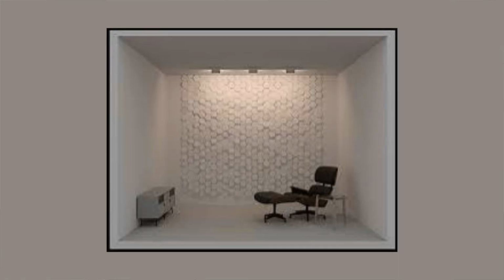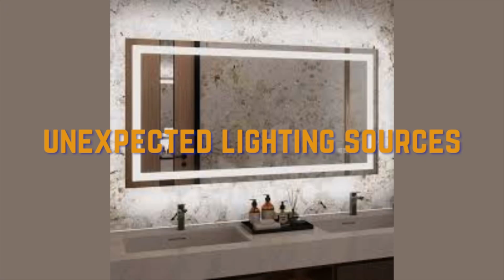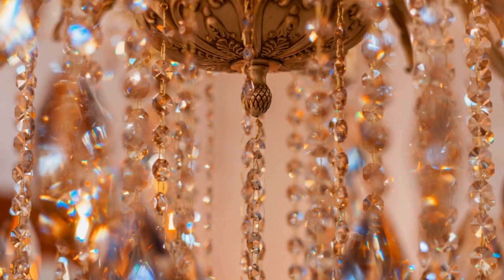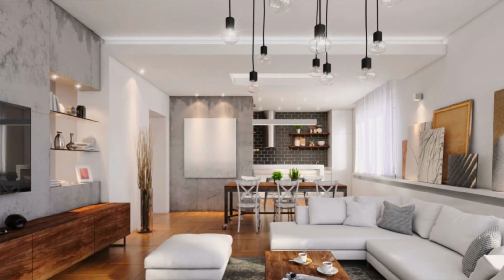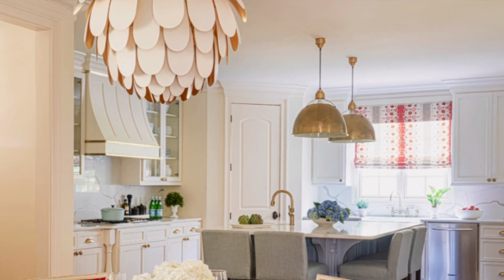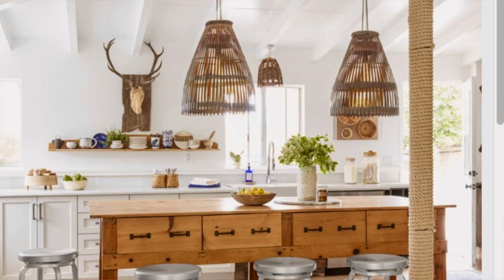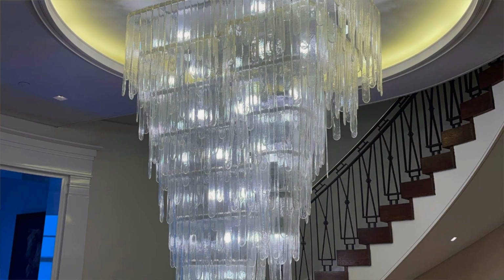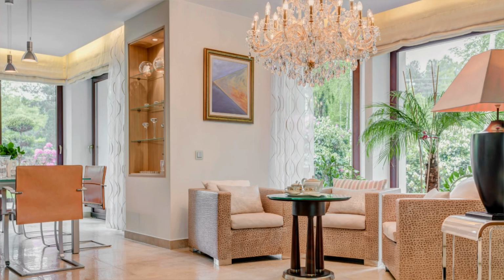7 Lighting Design Tips to Make Your Home Look EXPENSIVE!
Good interior designers know the value of lighting to create luxurious and expensive looking interiors.

Using these 7 easy tips, you can zhoozh up your lighting decor in no time!￼By implementing small changes and following interior design rules for your remodel or new home design, you can achieve a look well beyond your budget! Lighting can elevate all your other choices for a more expensive looking layout and feel!